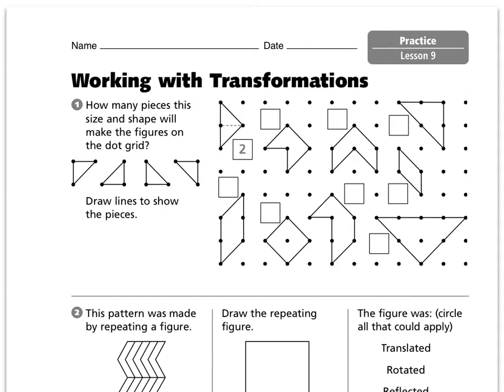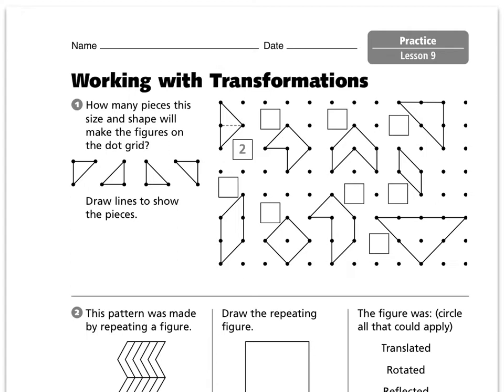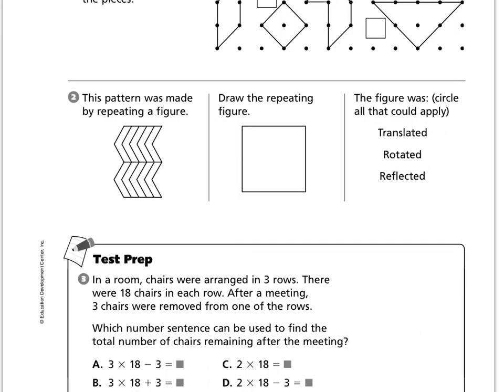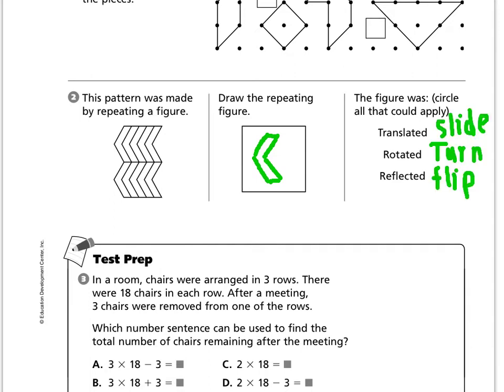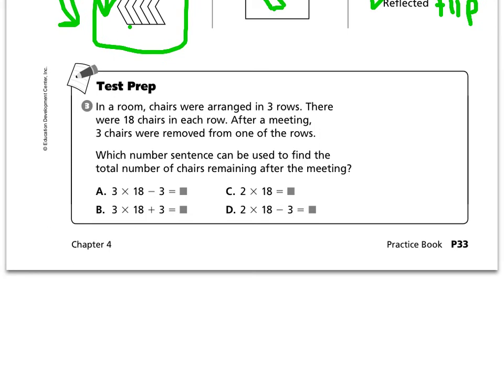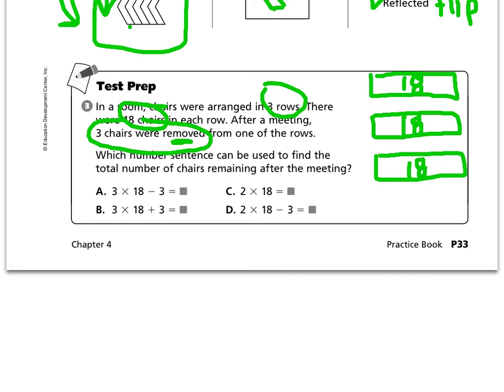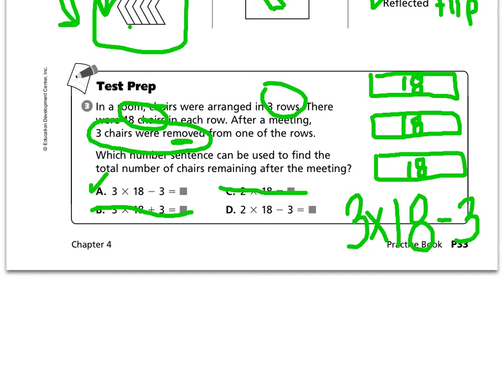C4L9 Practice Think Math